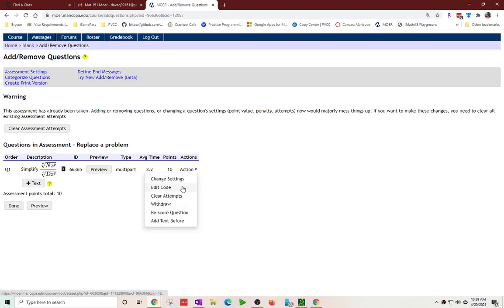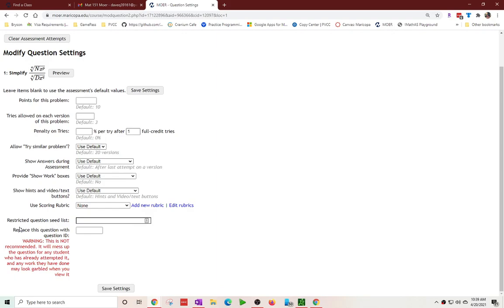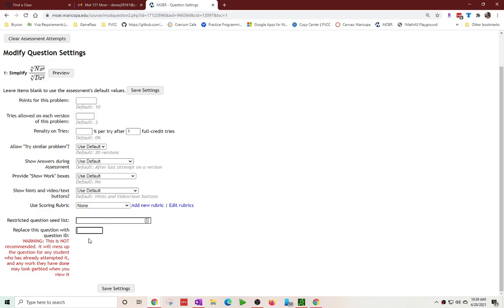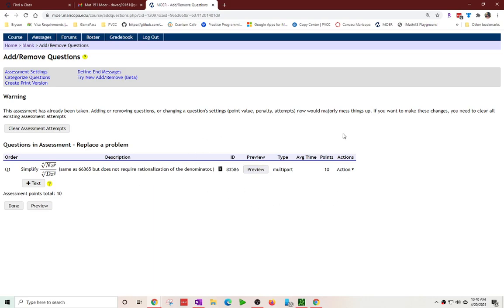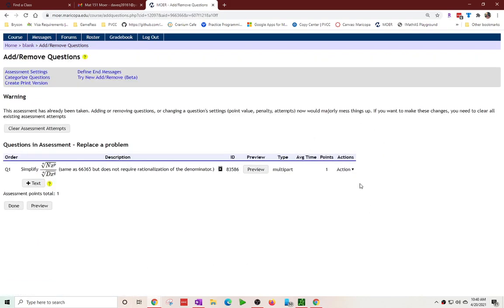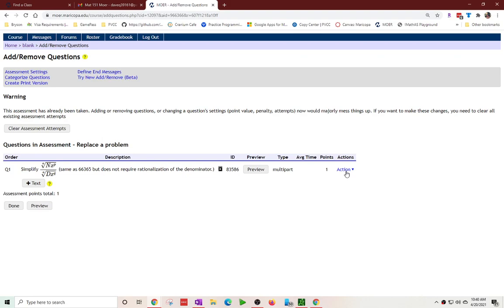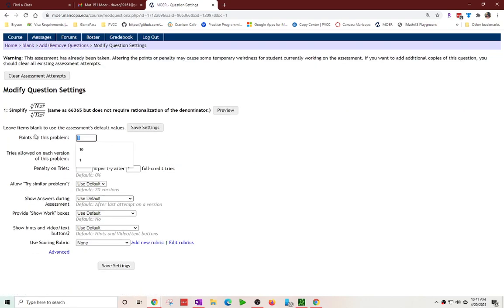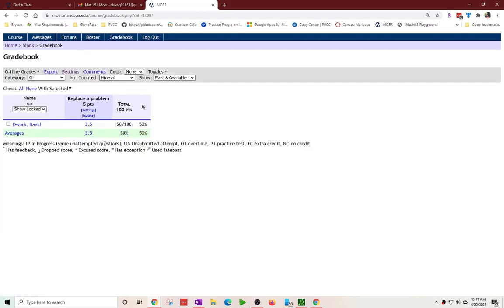Video 7: Replace a Problem and Point Value - MOER Support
This video will show an instructor how to replace a problem in MOER once and assignment has been attempted by students. It will also show how to change a point value of a problem once the assignment has been attempted by students.